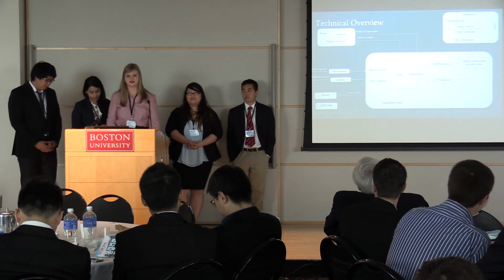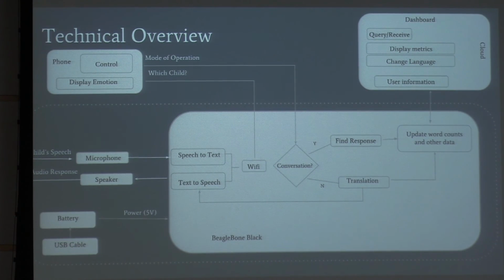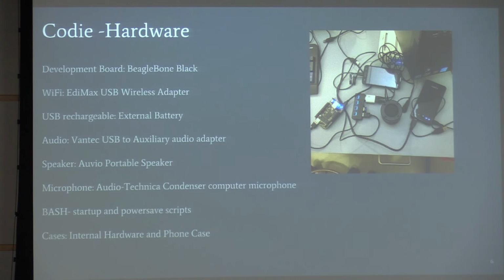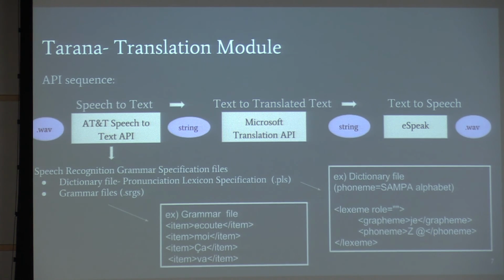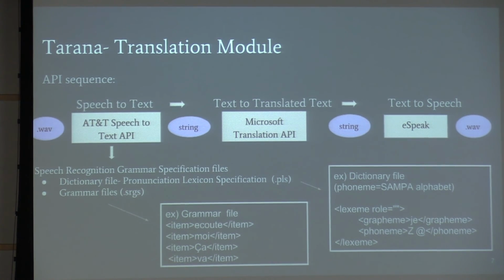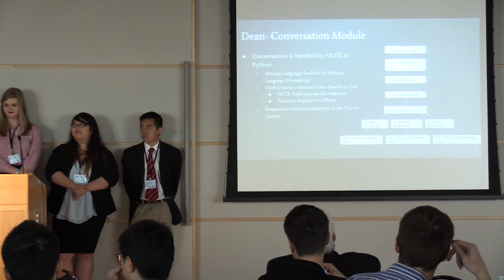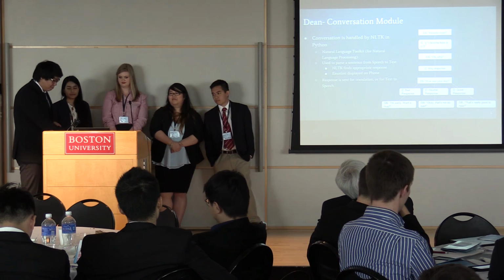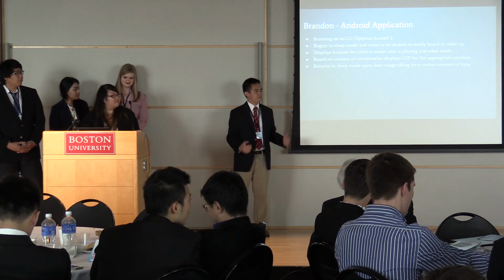ECEDay T14 DictionBeary 050216